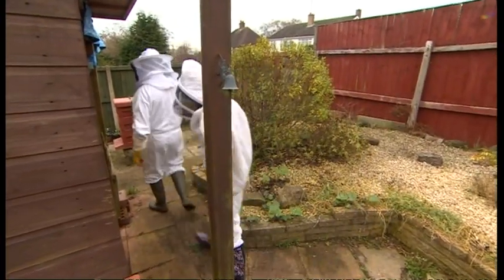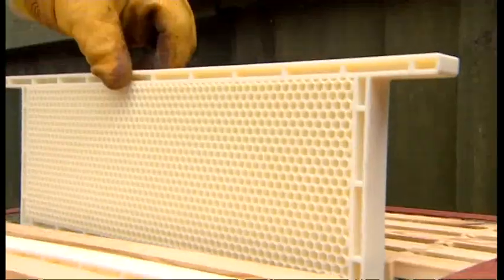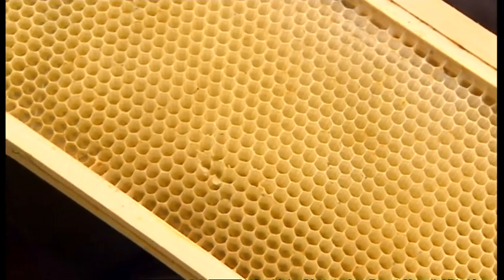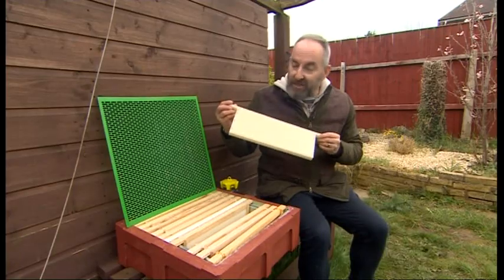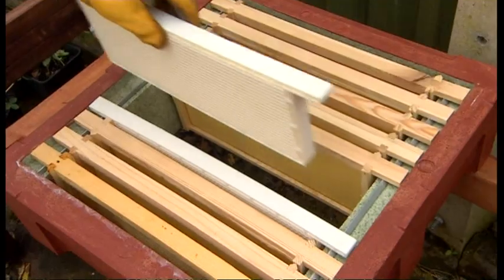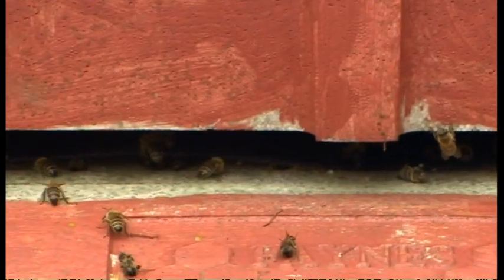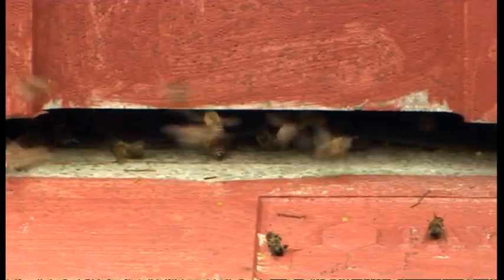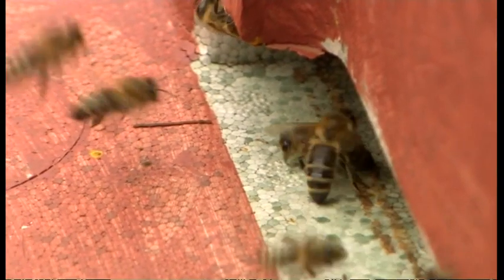3d printed honeycomb for bees!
Could 3D printing help save our bees? A beehive in Warwickshire is taking part in a radical experiment where the frame for traditional honeycombs is being replaced by 3D printed sheets. The idea is that bees will spend less time and energy building the comb, which in turn means they’re both less stressed AND produce more honey. More now from our Science Correspondent David Gregory Kumar